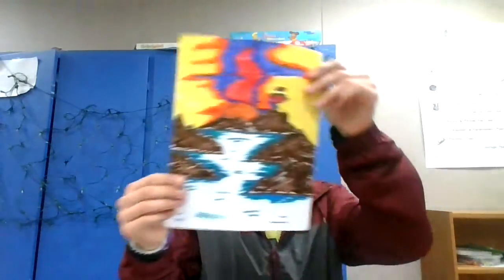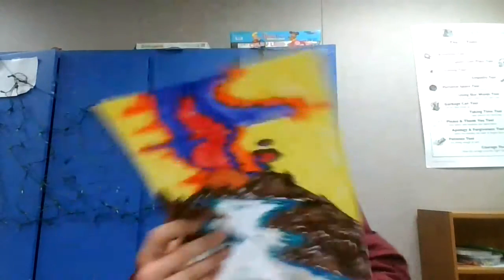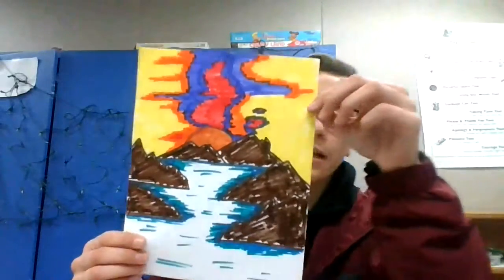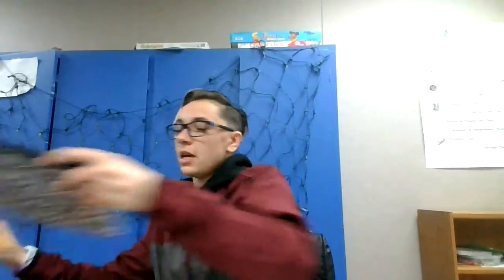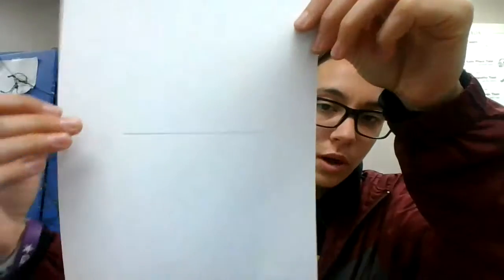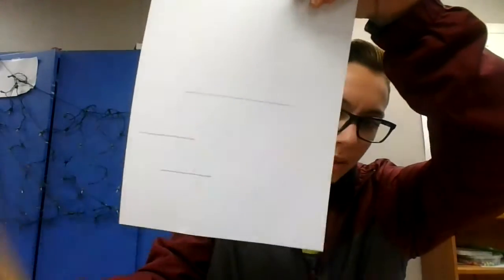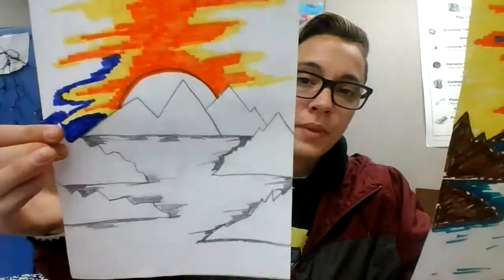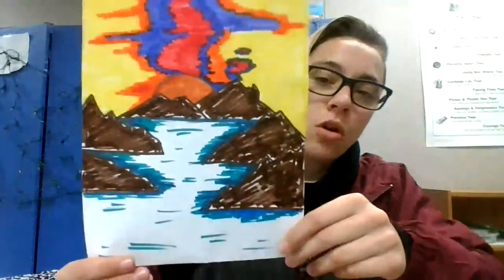How To Draw Easy Mountain Scenery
Hi Friends! Today we have a how to video on drawing cool things to put in the background of your art! Please bring your artwork in to show off and to be hung in the cafeteria, I can't wait!